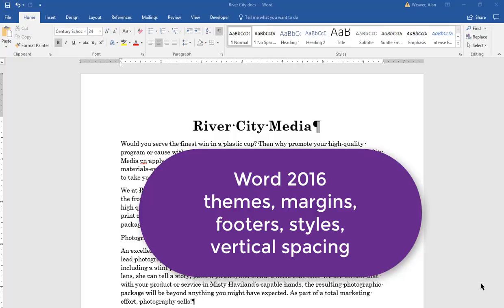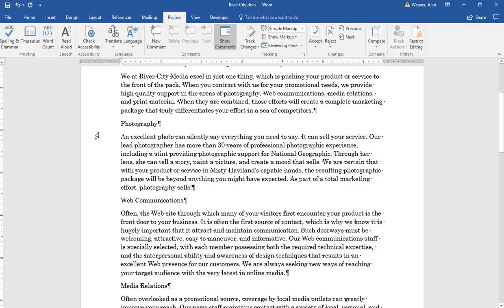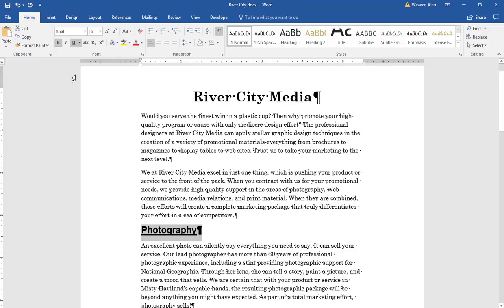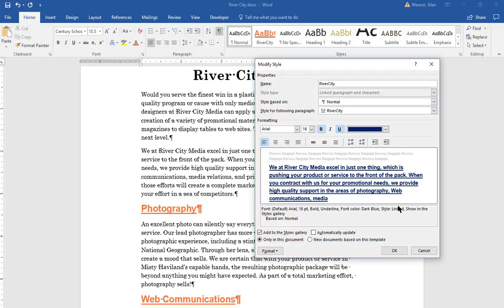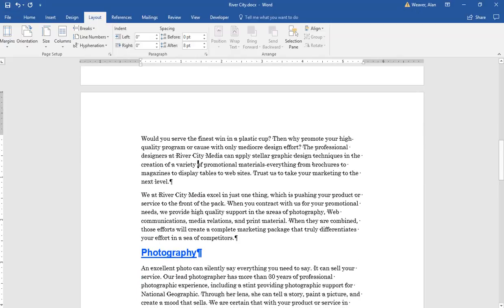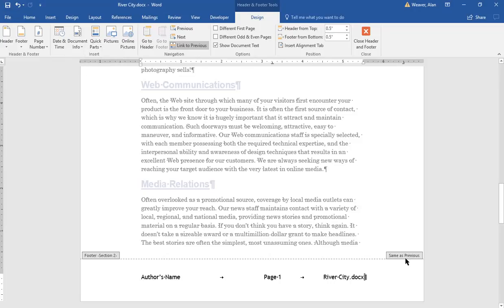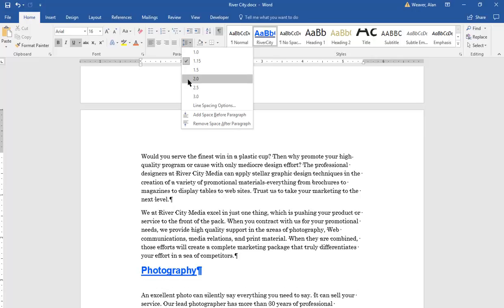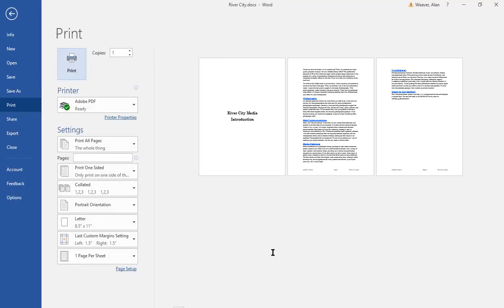Word - themes and styles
Done in 2016, this applies to earlier versions - it covers themes, footers, styles, vertical spacing, margins